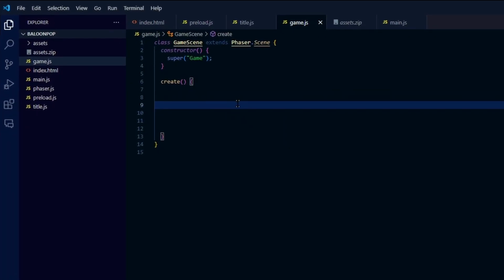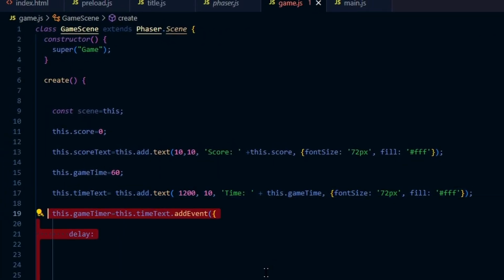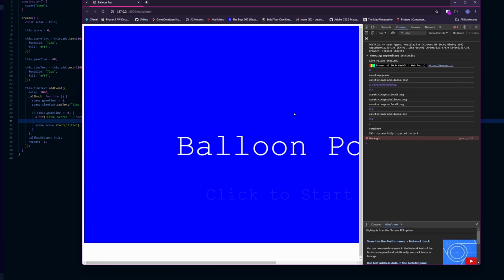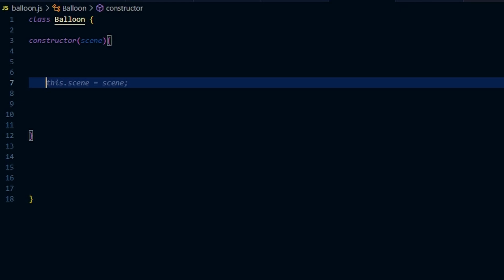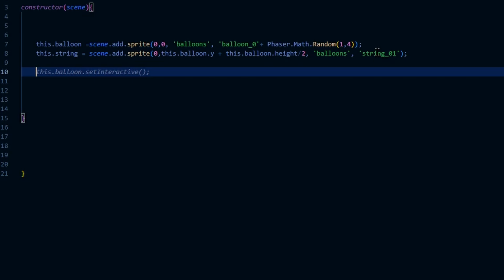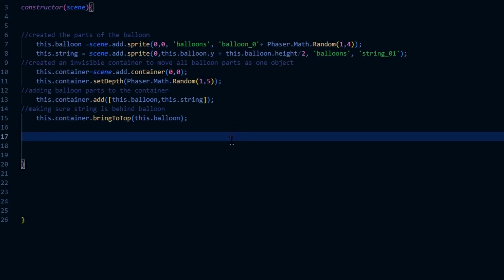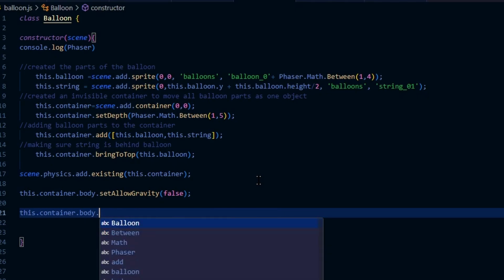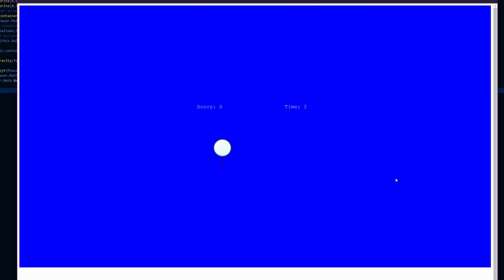week3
Score, countdown timer, and  balloon class